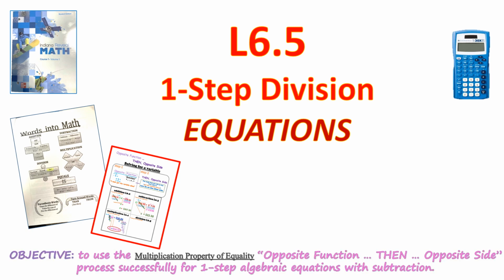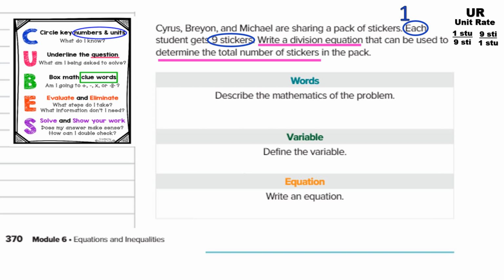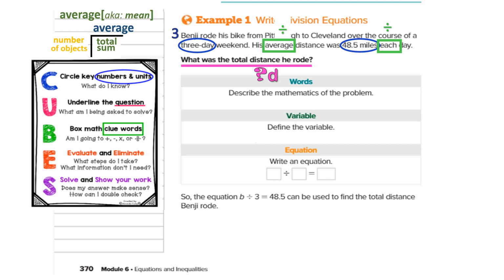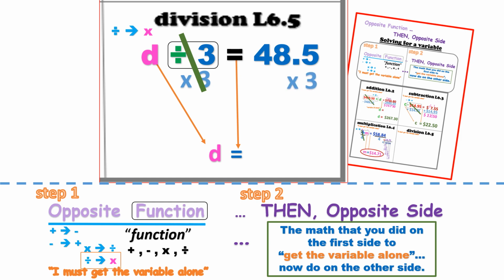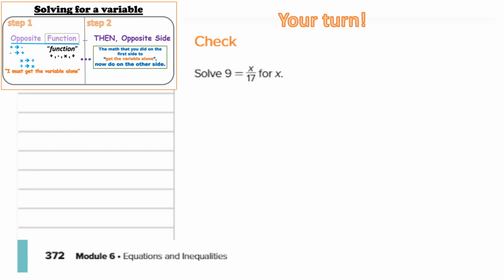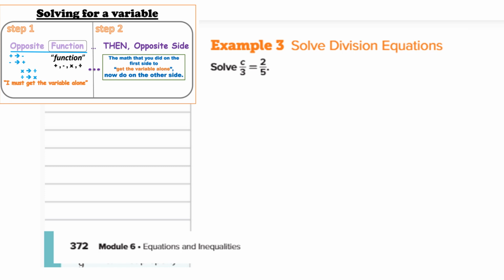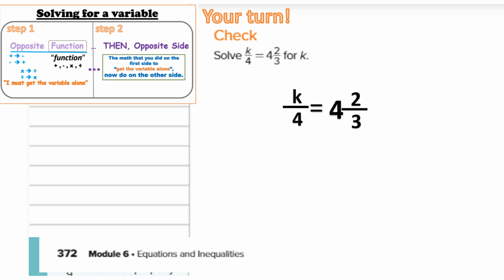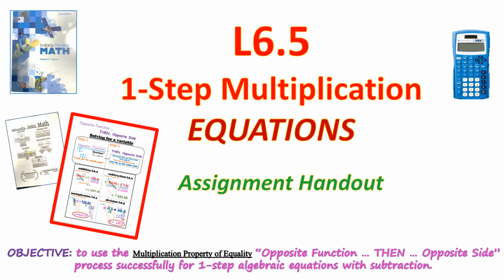L6 5 VIDEO 1 Step division OF then OS